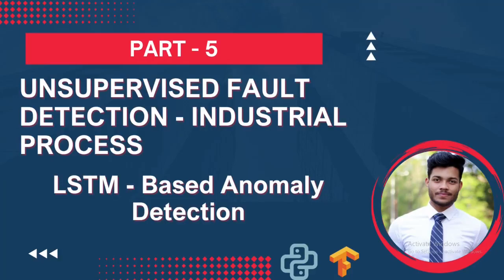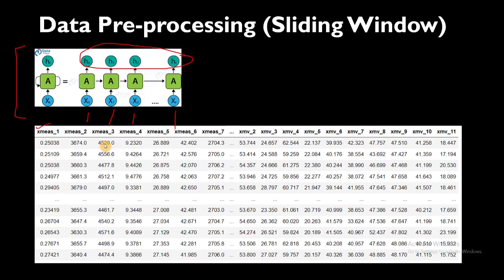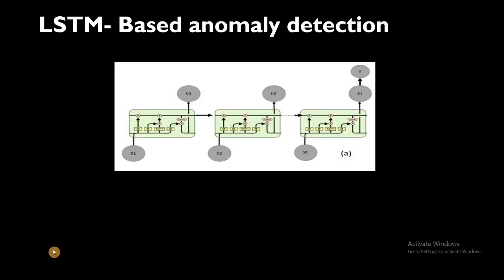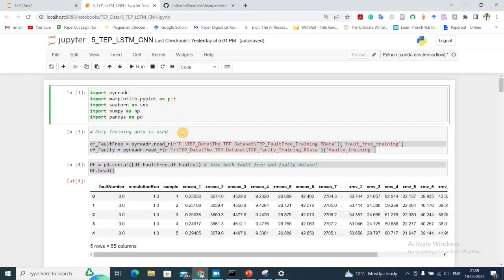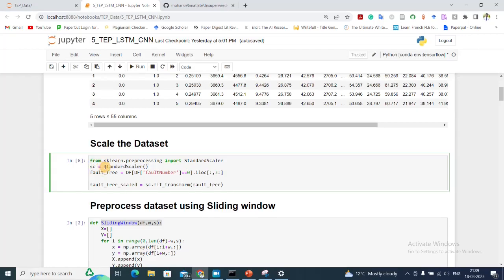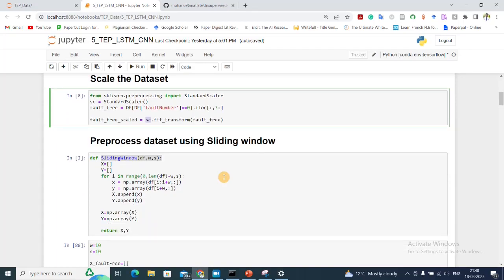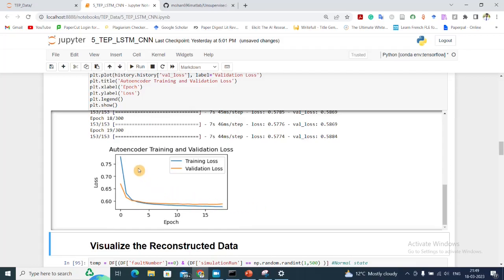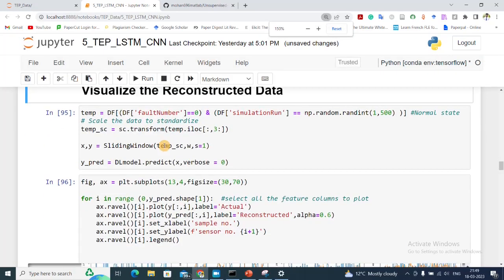LSTM based Fault Detection || Part 5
In this video, we will introduce convolutional neural networks (CNN) and long short-term memory (LSTM) models and demonstrate how they can be used for next-step prediction in the Tennessee Eastman Process dataset. We will also discuss how this technique can be used for anomaly detection.